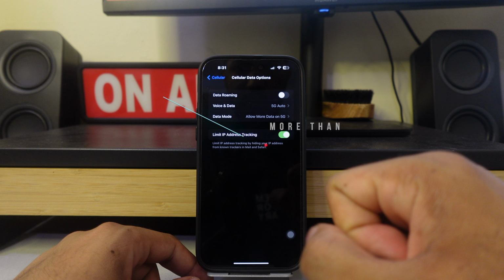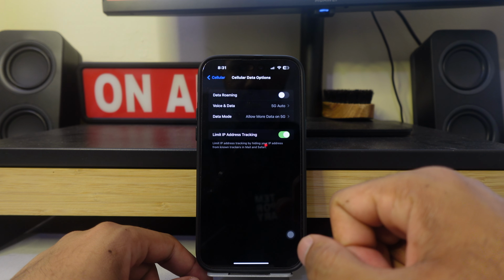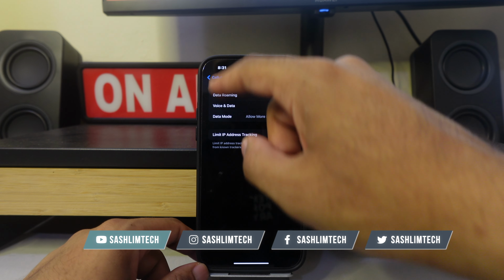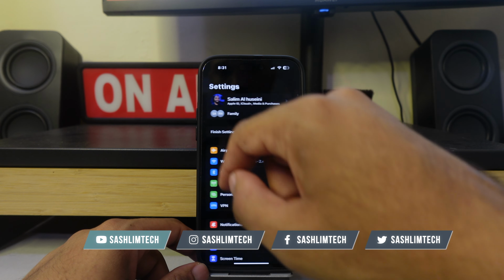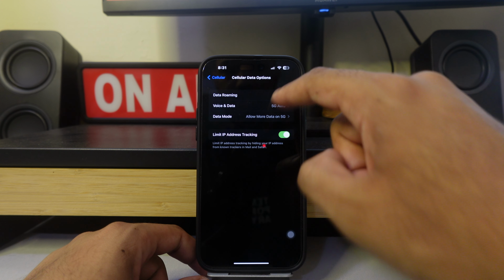Iphone14 pro max | How to Enable or Disable Cellular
Learn how you can enable or disable Cellular Data Roaming on the iPhone 14/14 Pro/14 Pro Max/Plus.